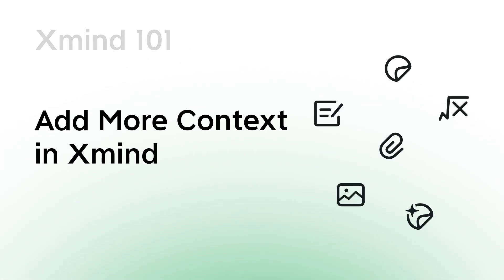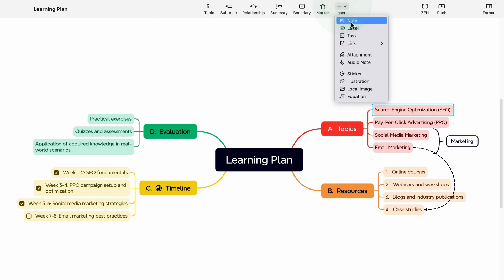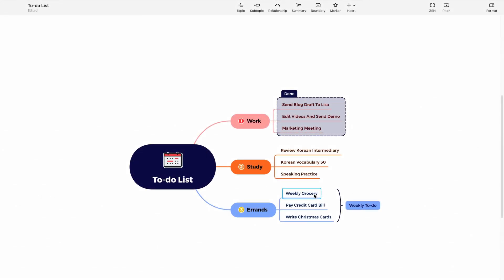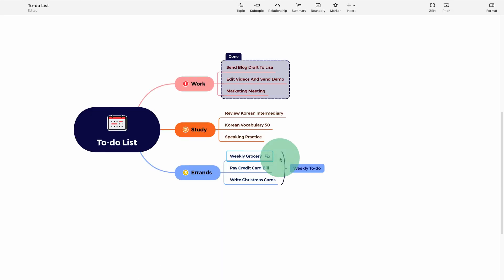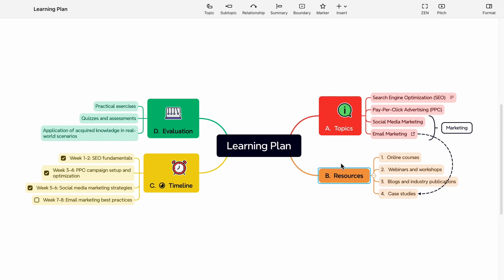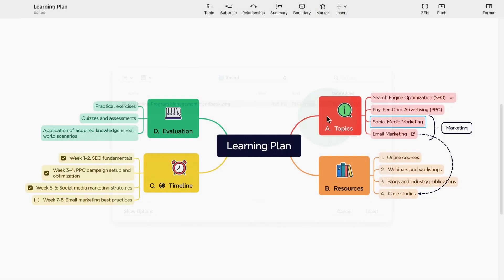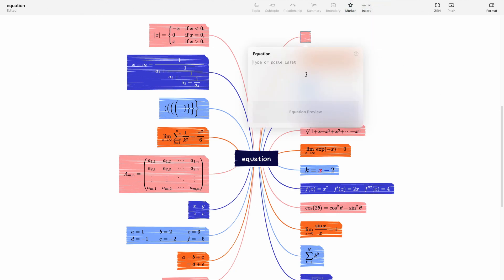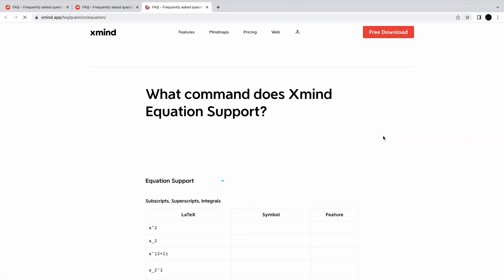Xmind 101 | Add More Context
0:00 Intro
0:10 Add Note
0:29 Insert Link
1:11 Sticker, illustration, local image
1:43 Add Latex